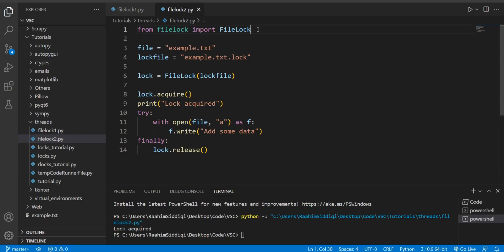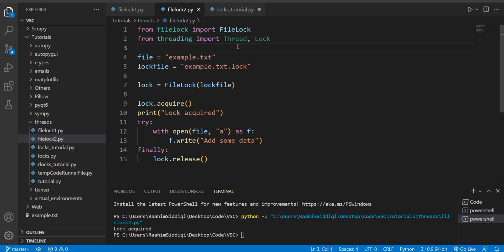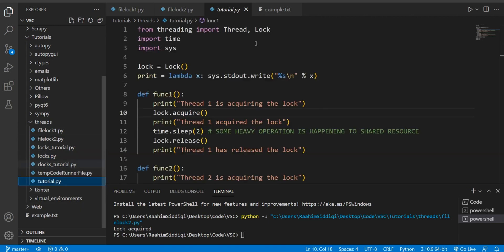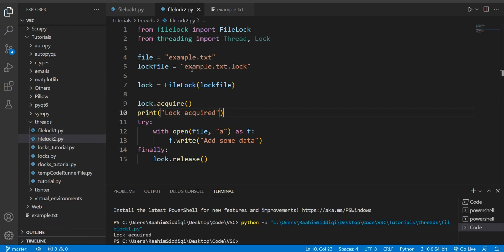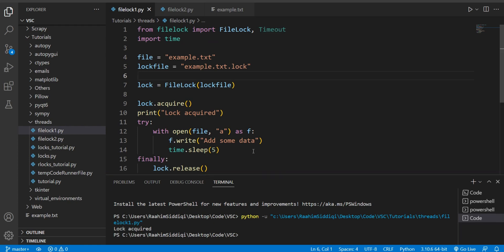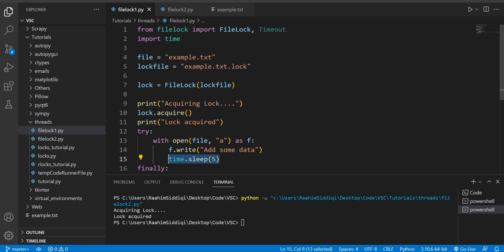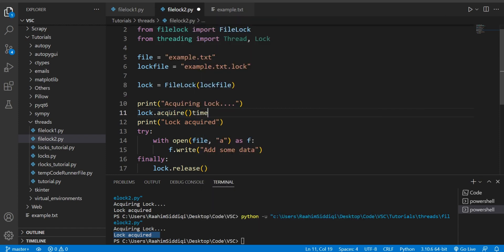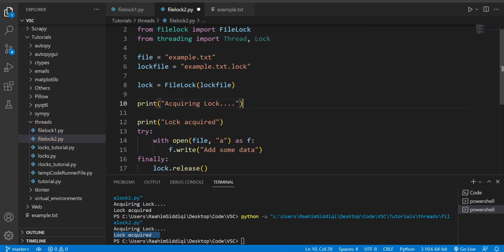File Locks in Python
In this tutorial we will be discussing how to use File Locks in Python. These are very similar to Thread Locks, but the difference is that they are used with files, not variables.